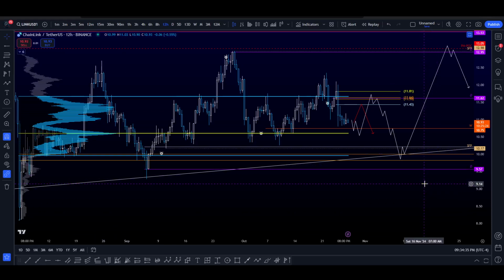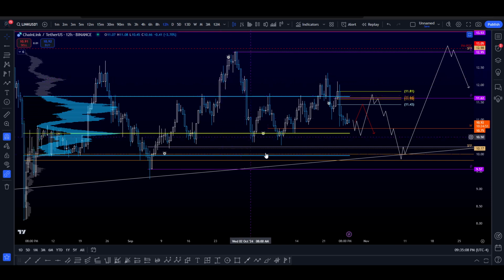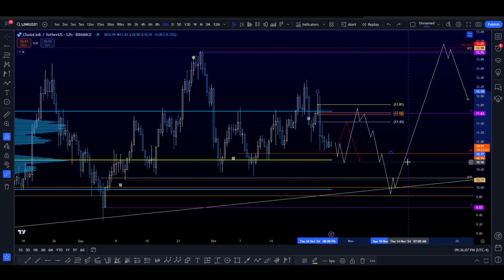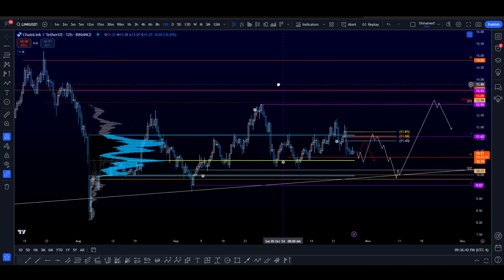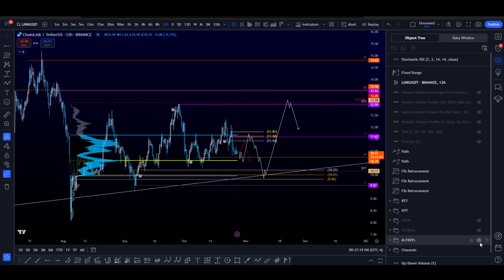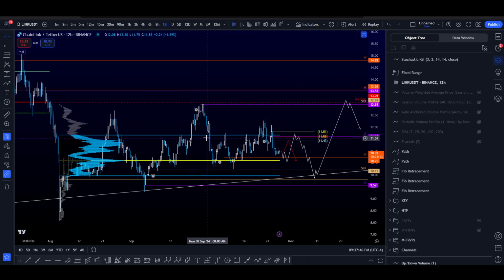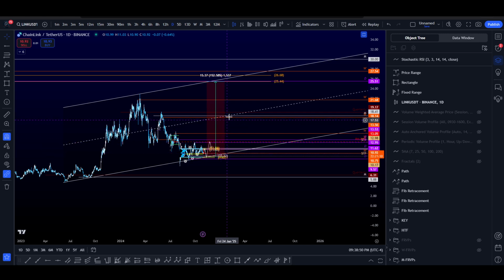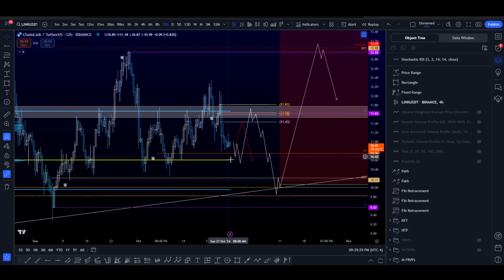Chainlink (LINK) 150% in 8 Months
This video analyzes chainlink.